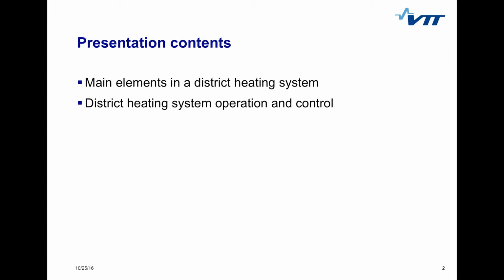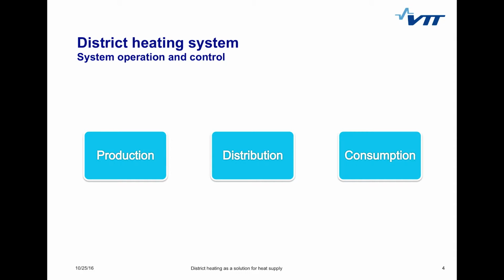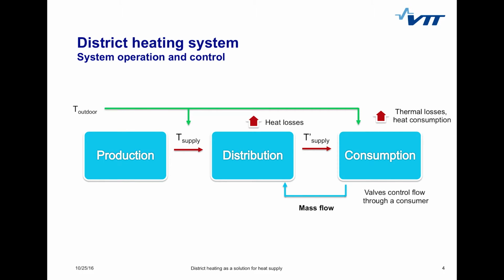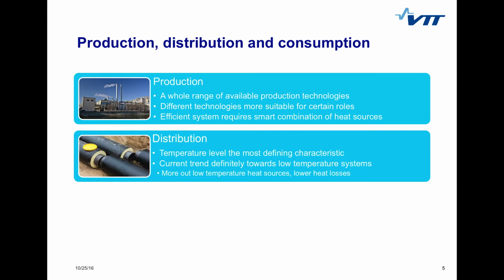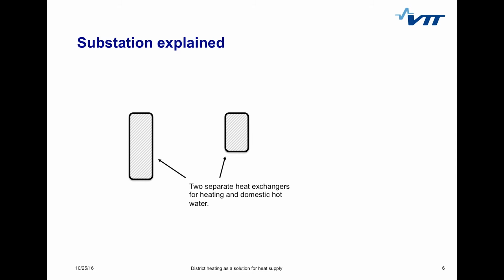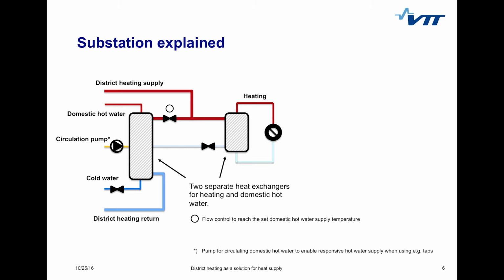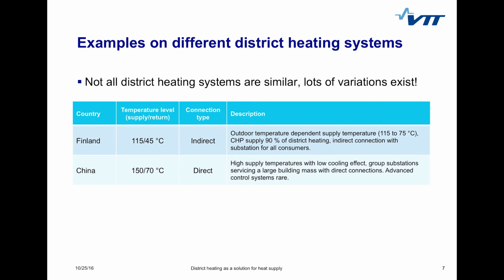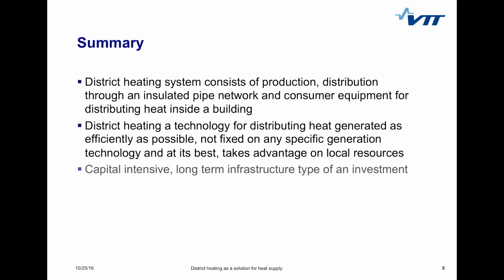Integrated Energy Perspectives — Heat Generation and Distribution (Part I)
IF YOU HAVE QUESTIONS OR COMMENTS, PLEASE USE THE COMMENTS FIELD BELOW.

Speaker: Miika Rämä (VTT Technical Research Center of Finland, Ltd)

Introduction to district heating systems, discussing their attributes, options, and benefits as either stand-alone or integrated elements of an overall community energy system.